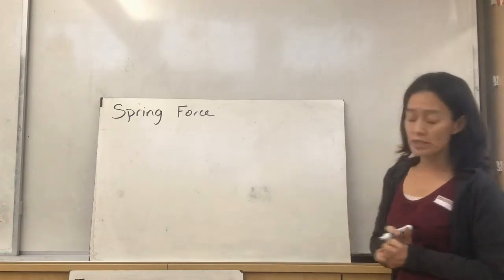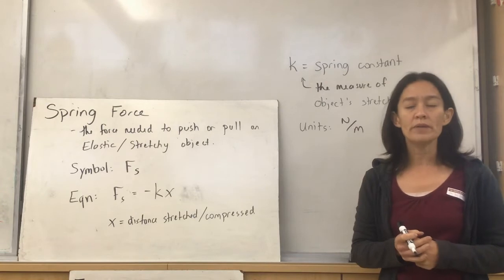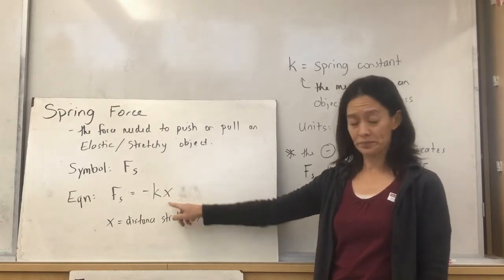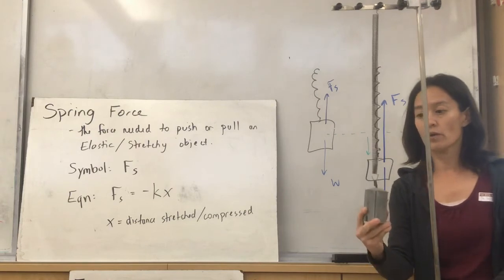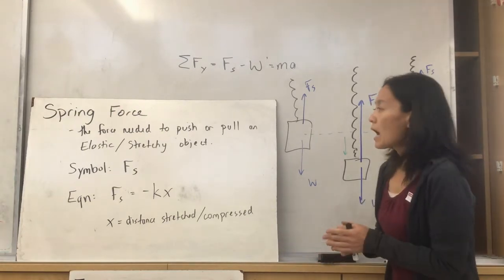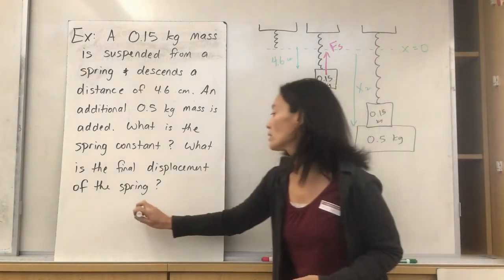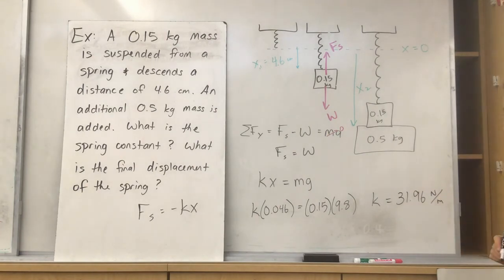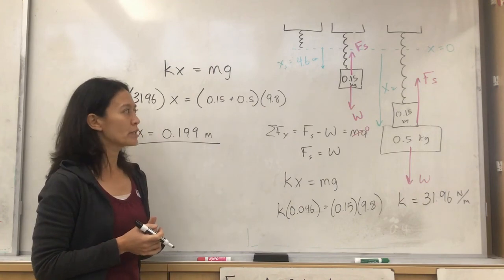AP: Spring Force